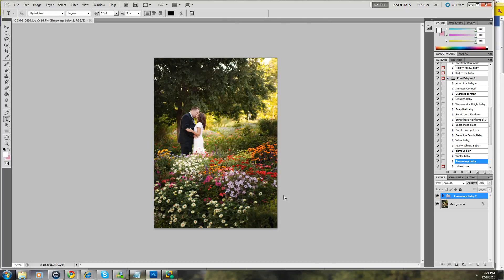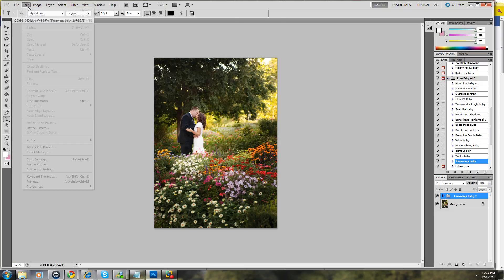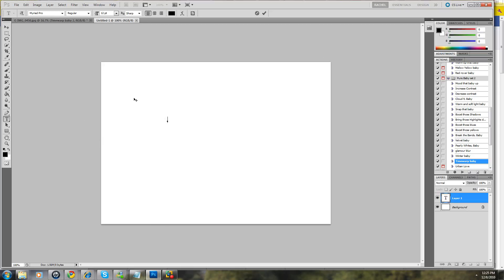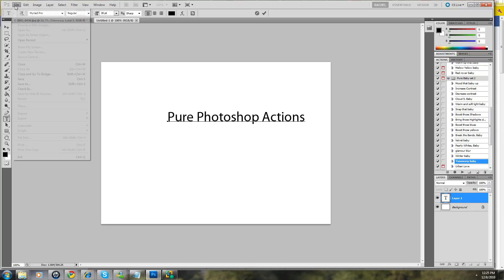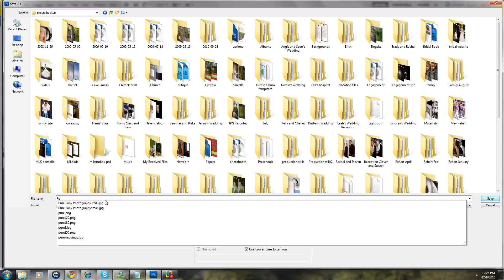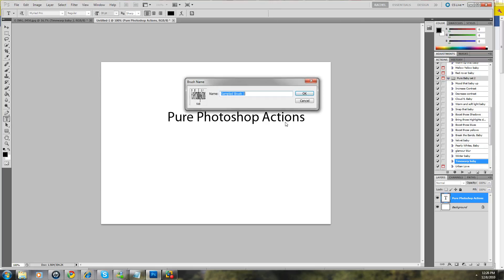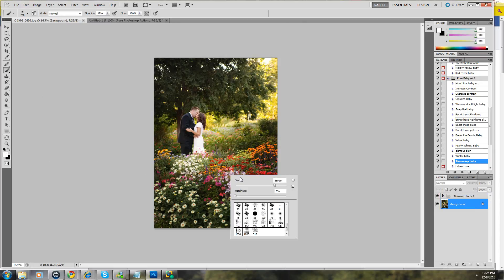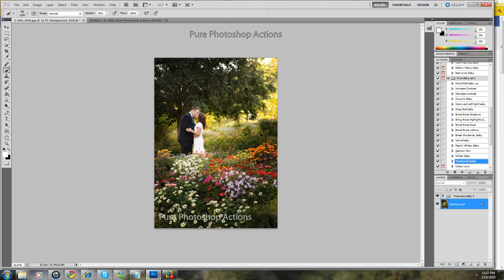Making a watermark in Photoshop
How to make a watermark brush in Photoshop